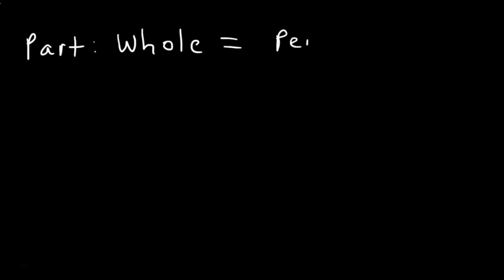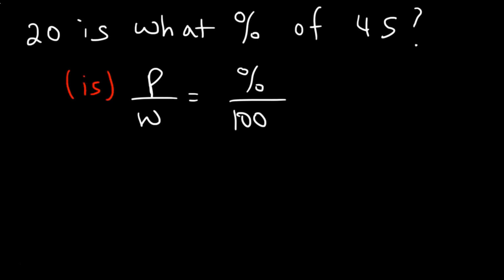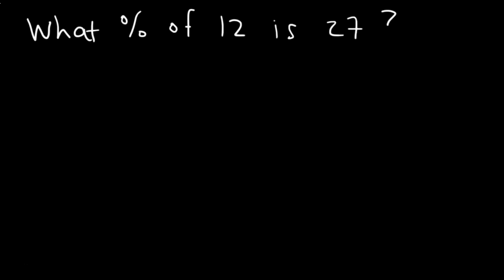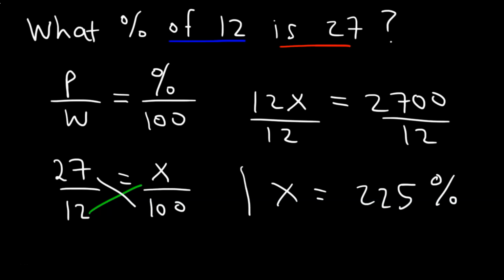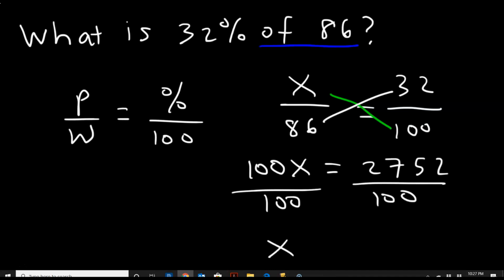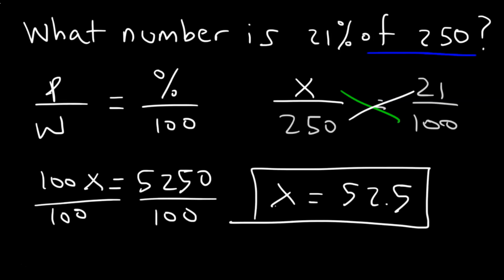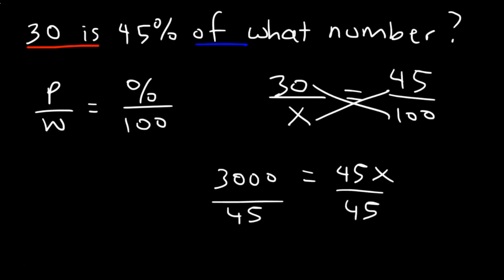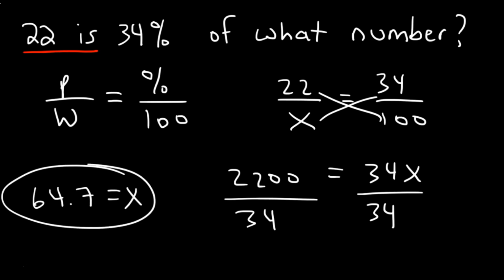part, whole and % proportion